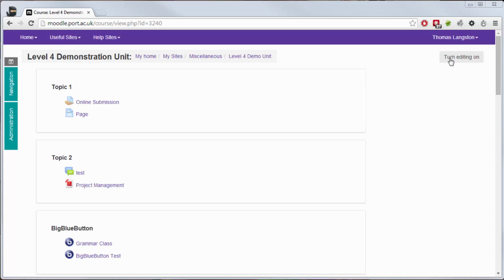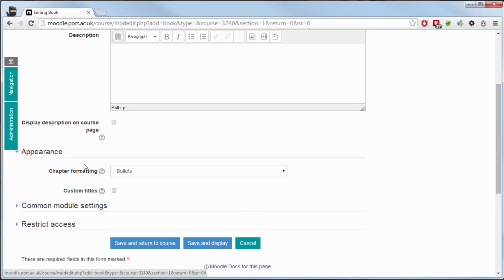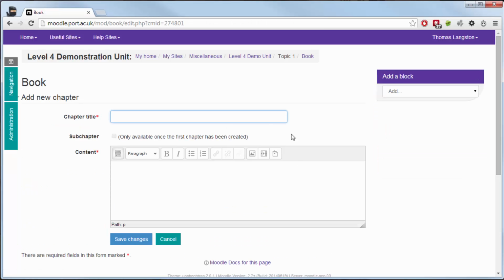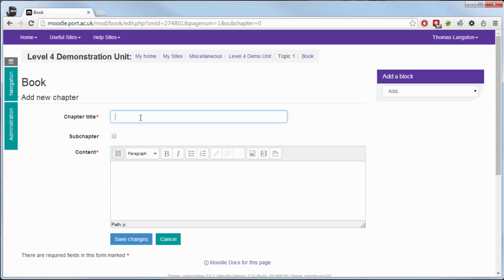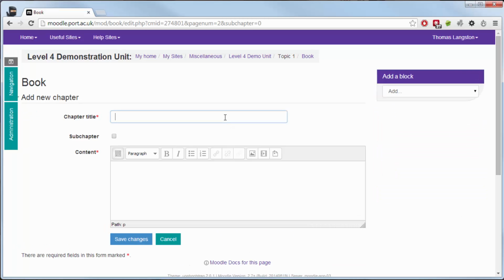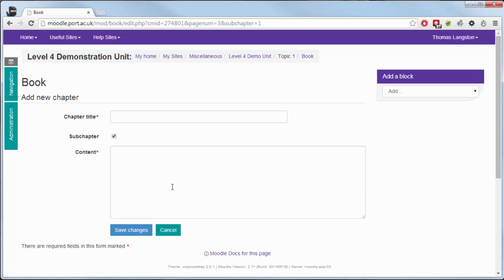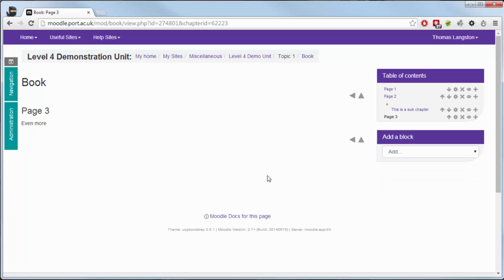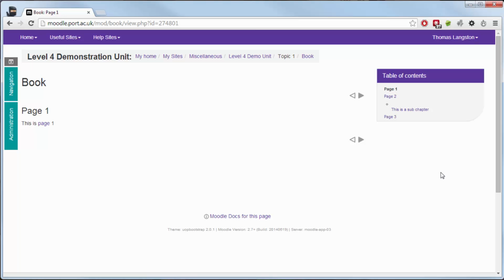Creating a Book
In Moodle, to group information, a Book allows you to do this. Creating multiple chapters information around a subject that can be read at the users own pace.